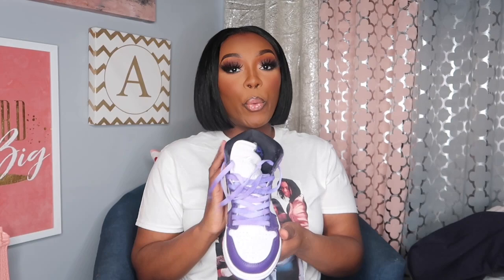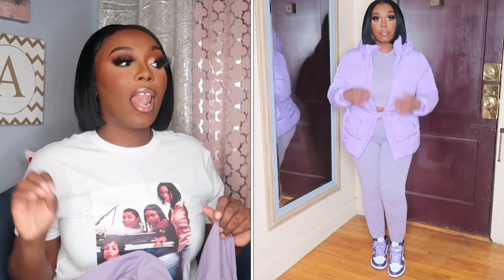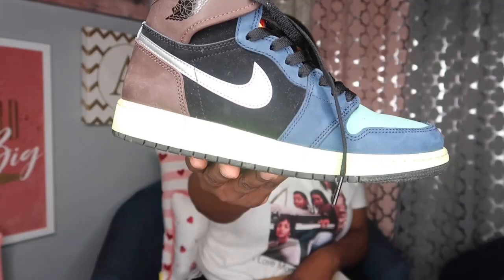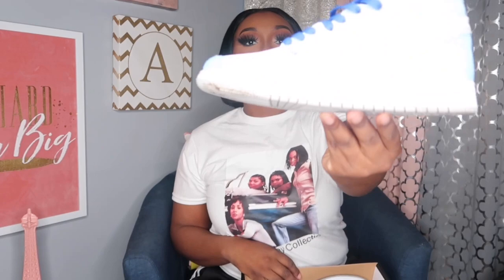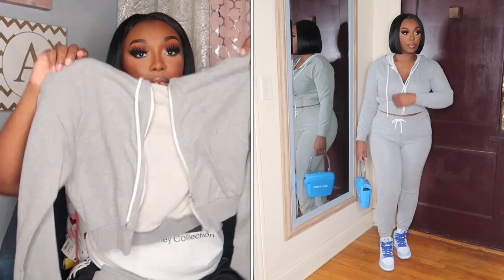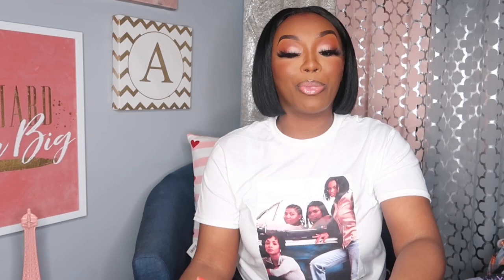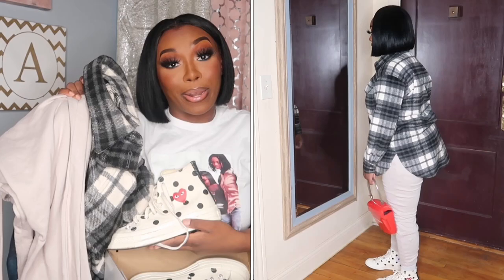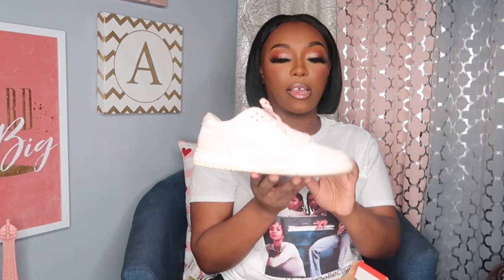PUTTING OUTFITS TOGETHER .! | DUNKS .. RETROS… .! HOW TO STYLE YOUR SNEAKERS | ROLEMODEL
💕SNEAKERS

COURT PURPLE RETRO 1

BIO HACK RETRO 1

ROYAL TOES RETRO 1

SILVER TOES RETRO 1

PLAY CONVERSE

PINK PEARL DUNK

SPARTEN GREEN DUNK

💕BOUTIQUES MENTIONED